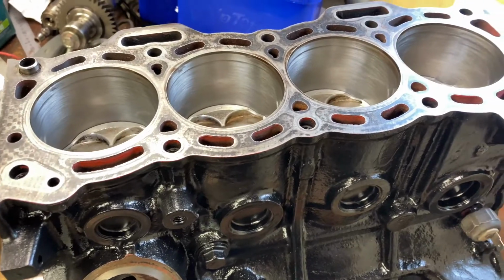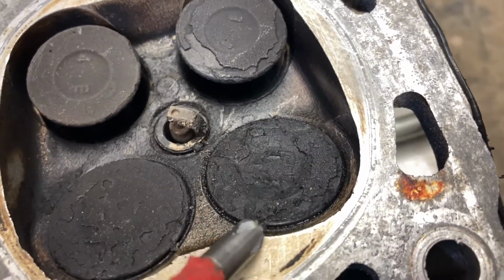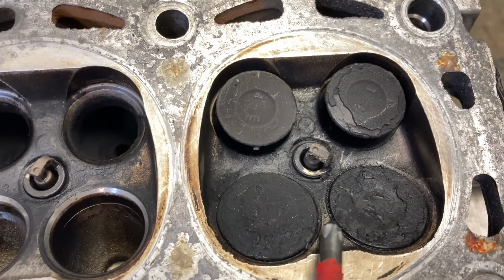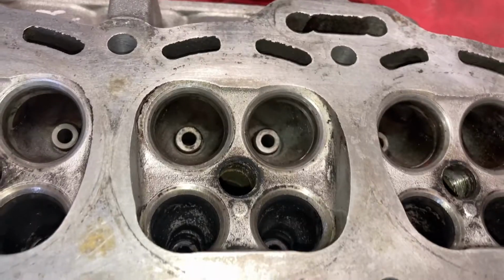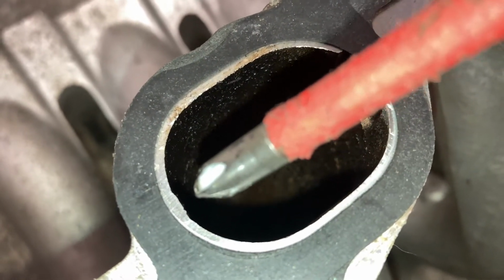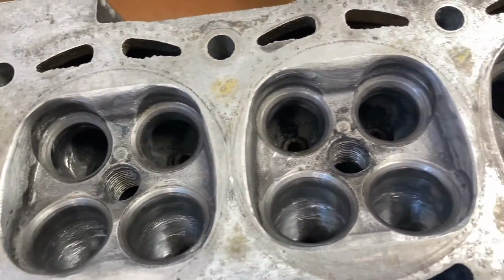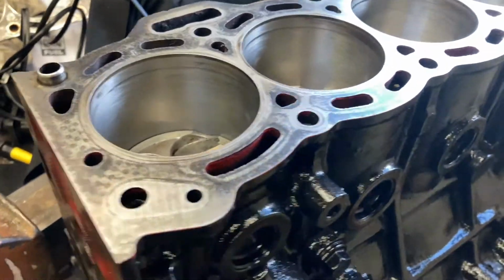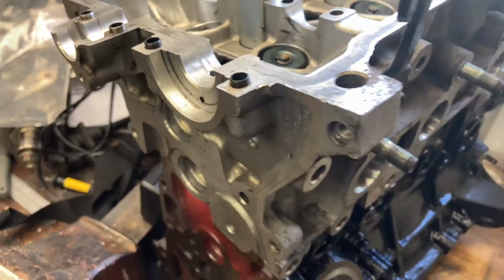Porting a 4EFE (5EFE) cylinder head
A brief video outlining the 4EFE (5EFE, 5EFHE) cylinder heads flow design and how it can be improved. This is just a quick mild port job for a street driven engine